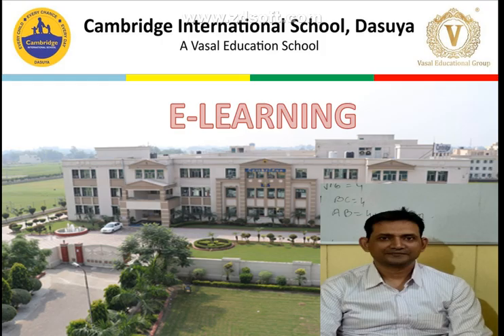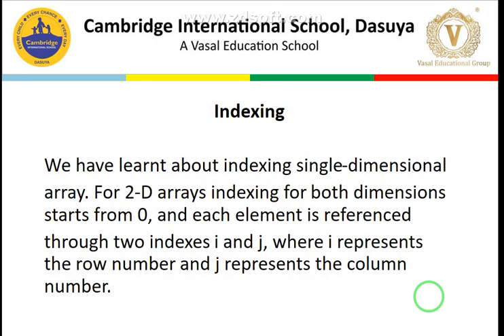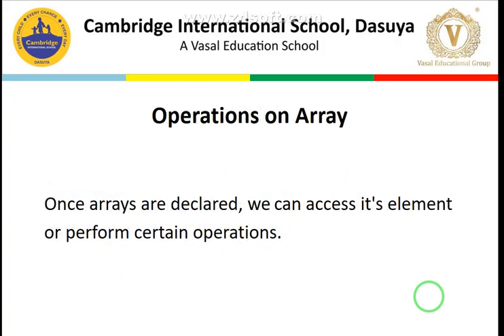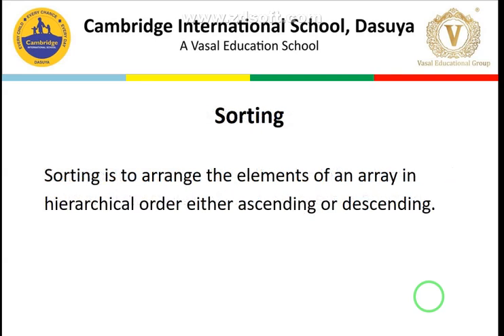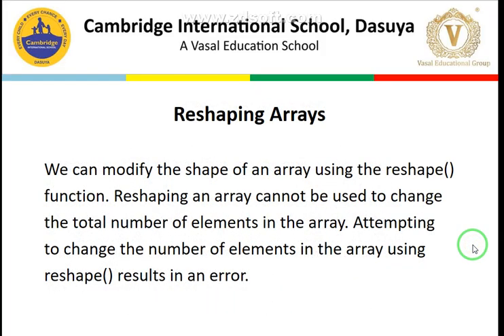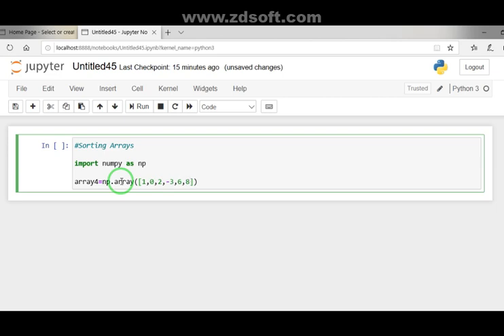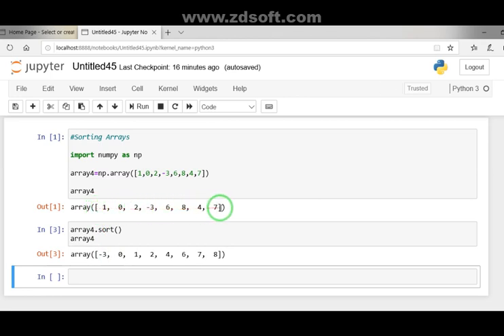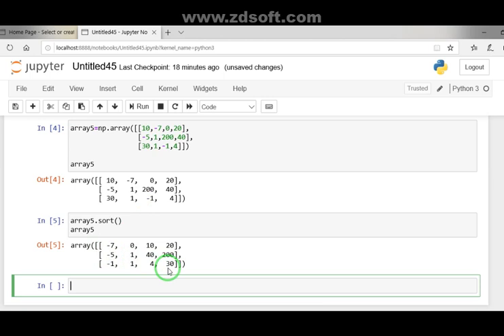Grade11 IP NumPy Operations on Arrays Part II 05 05 2020